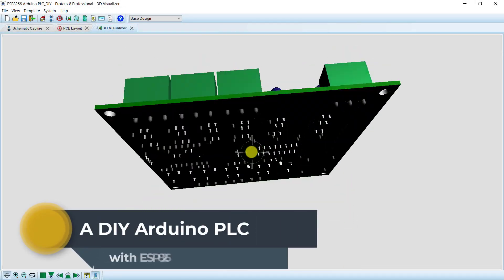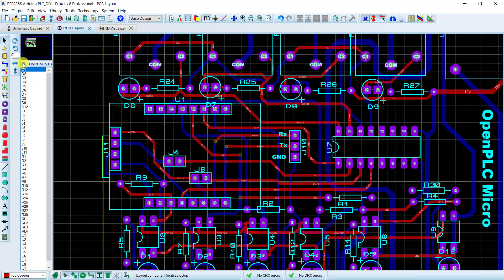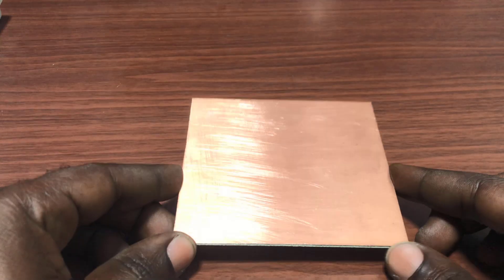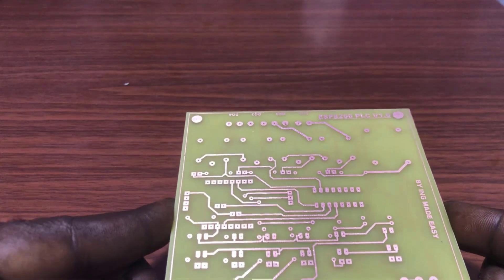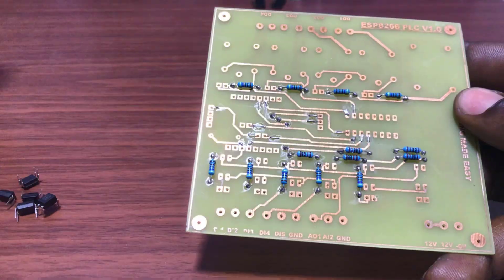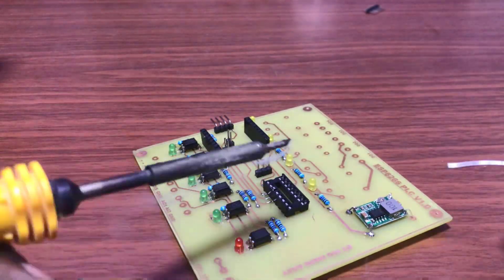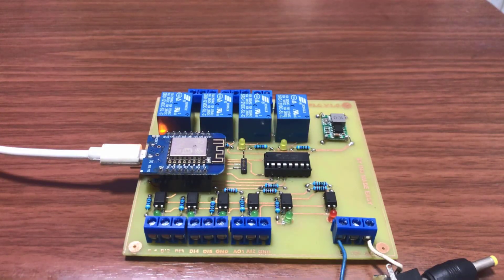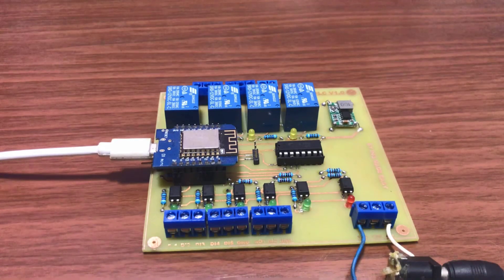Building a DIY Arduino PLC with ESP8266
In this video I will share with you how to build a DIY Arduino PLC with ESP8266. This time we will get our hands dirty by creating the PCB at home with the help of a Laser printer. With the ESP chip our PLC will have a WIFI capability to aid as do many IOT Project.